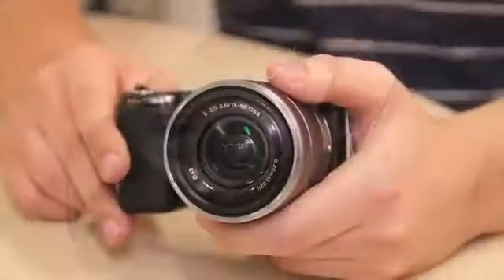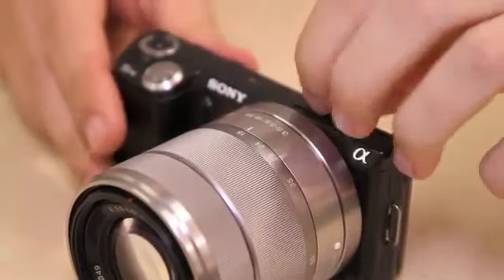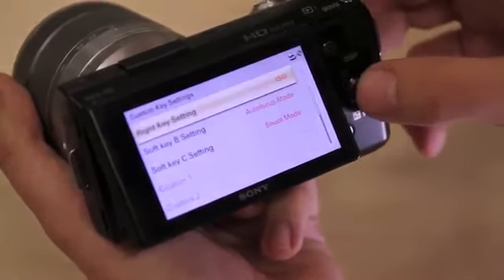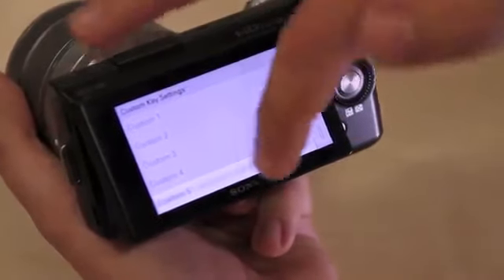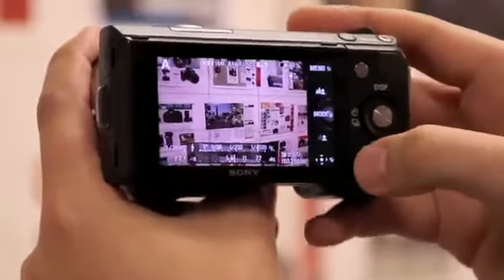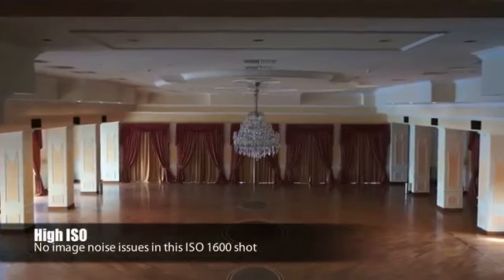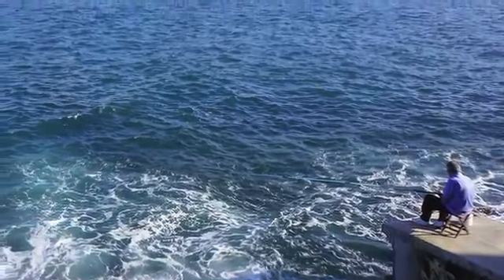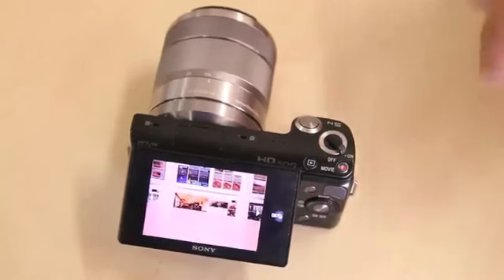Sony NEX 5N review1728